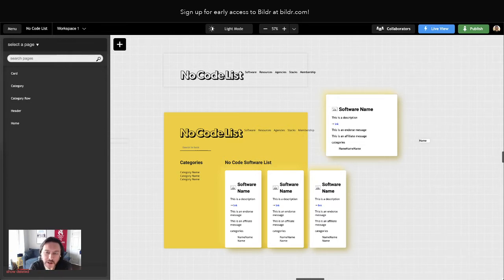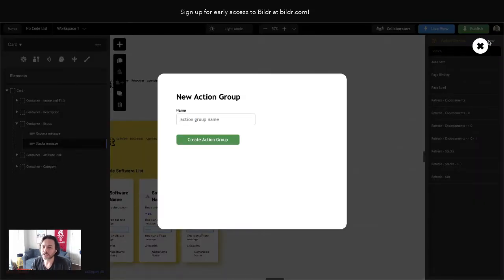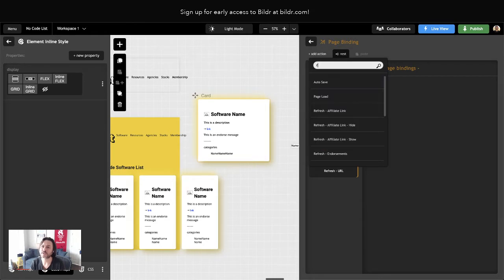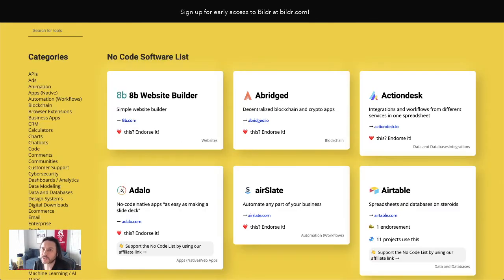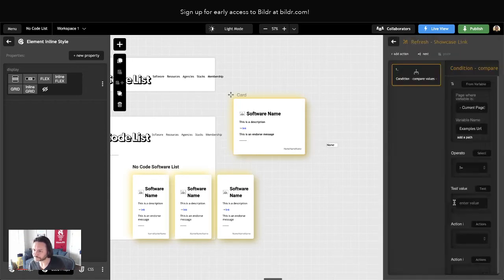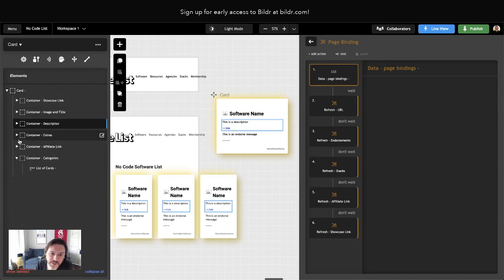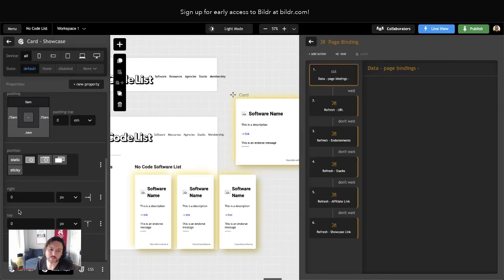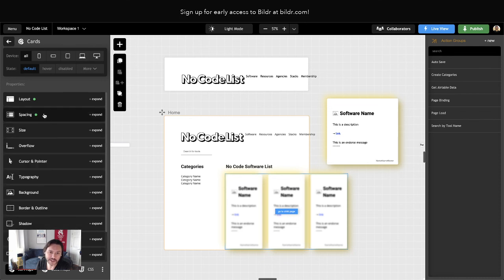Livestream: No Code List Rebuild #8 - 11/27/20